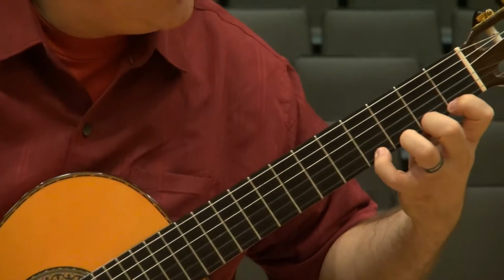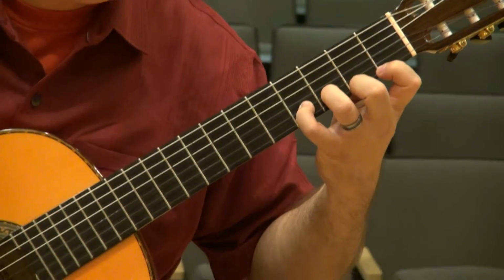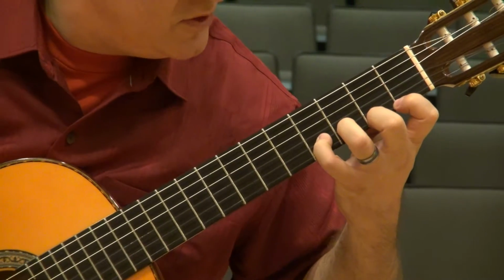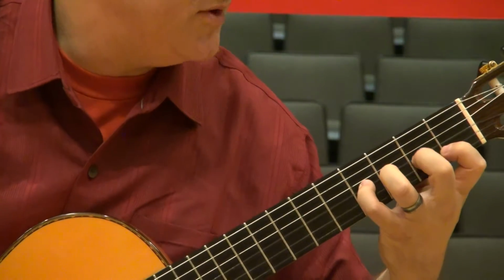Left Hand Coordination Exercise